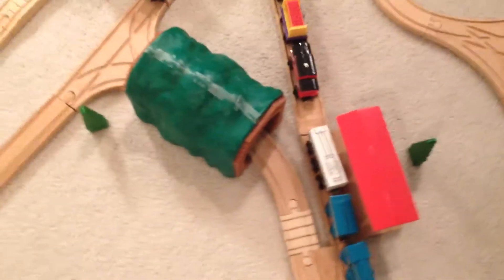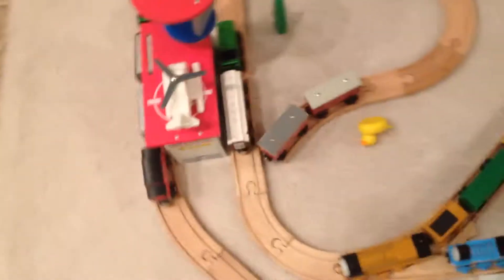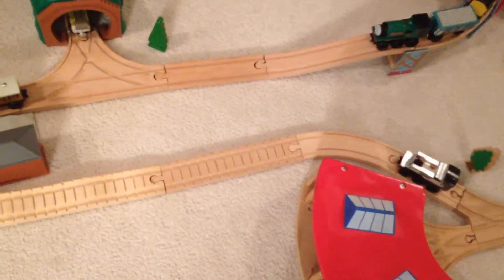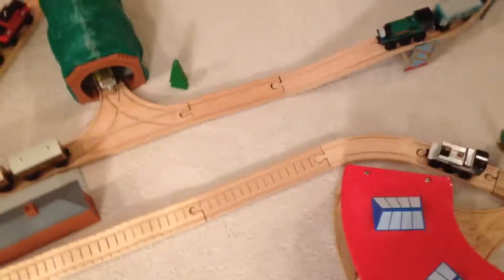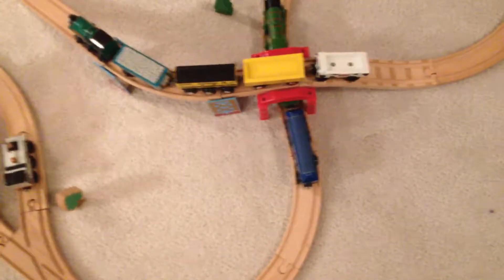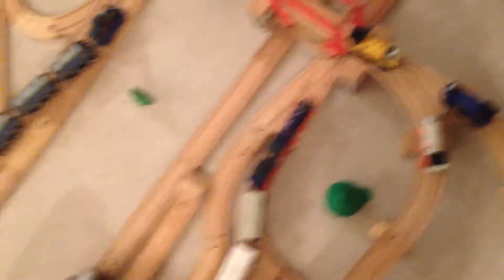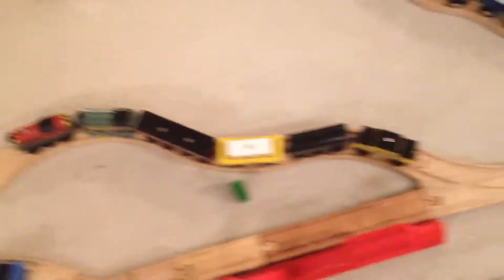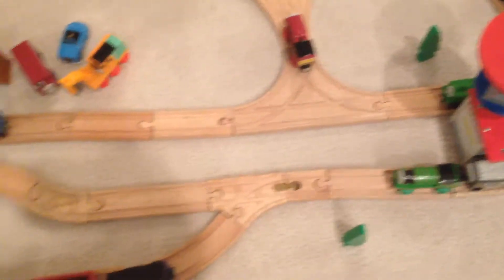Thomas Wooden Railway Layout #6